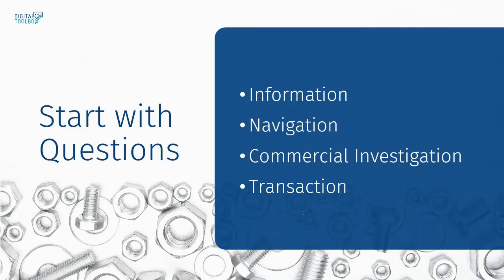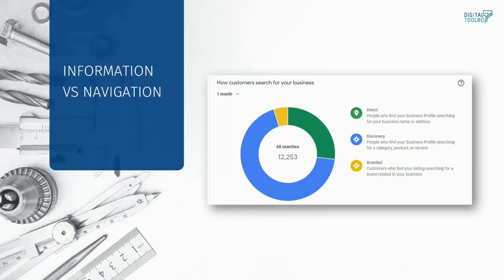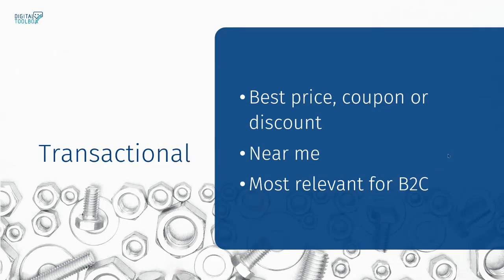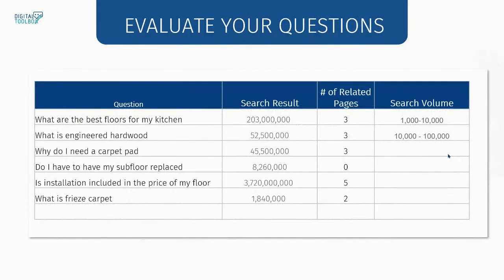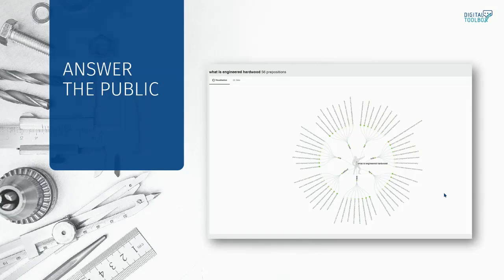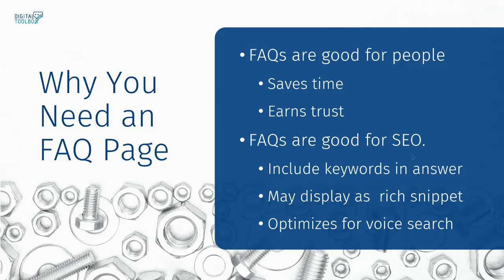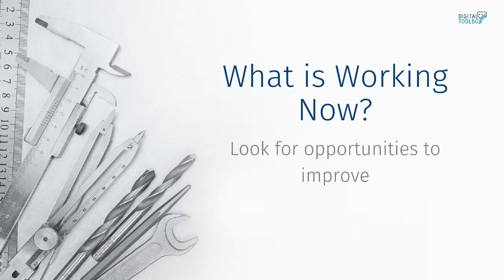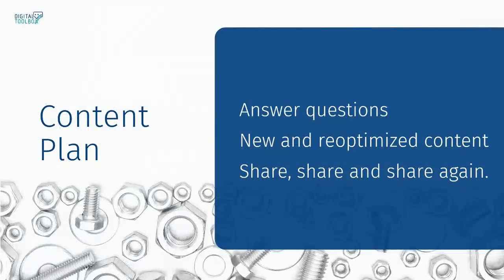Overview of Content Based SEO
There are lots of technical tips and even a few questionable tricks you can use to enhance your SEO ranking.

However, if your goal is to generate results by driving qualified prospects to your website your primary focus must be a content-driven SEO approach which answers questions satisfying the curiosity of human visitors and search engines.

In this short video   we’ll show you how a content-driven SEO approach gives you a manageable roadmap to consistently improve your search position.